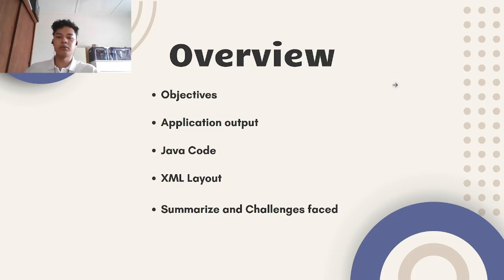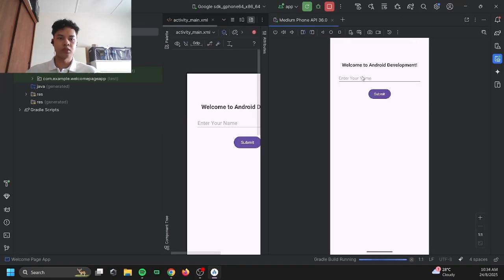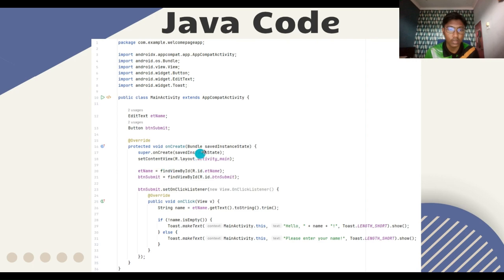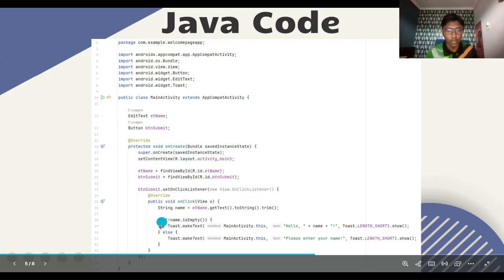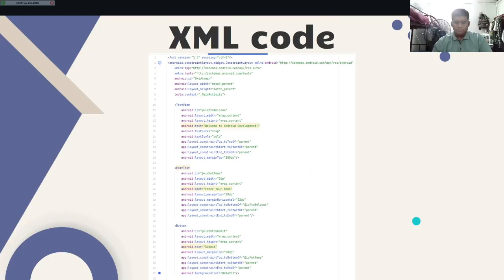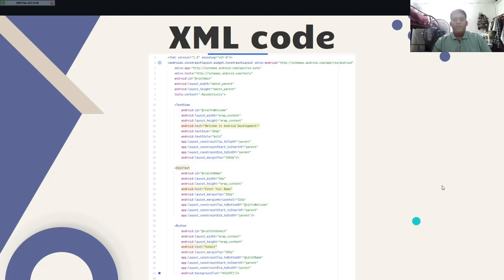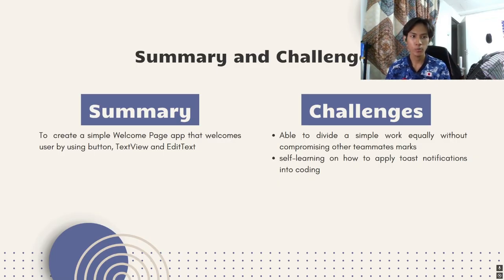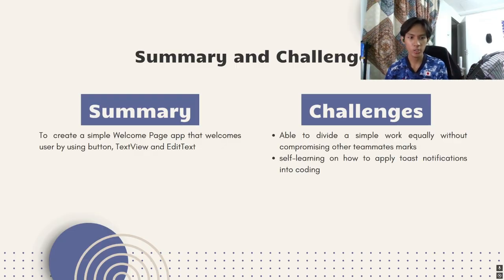PBT 1 PRESENTATION MAD group 4 DDTP5B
Hope you enjoy our presentation and give us good marks for our hard work